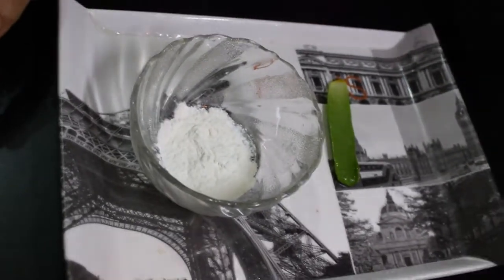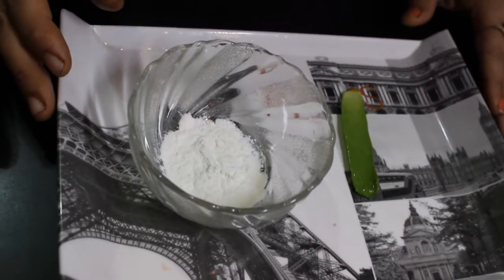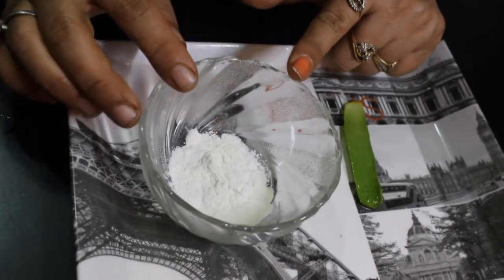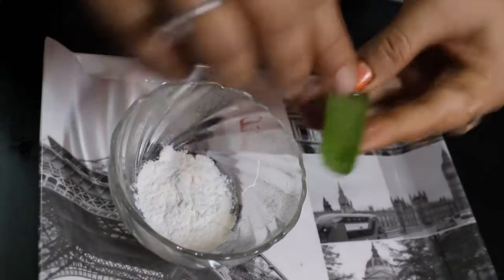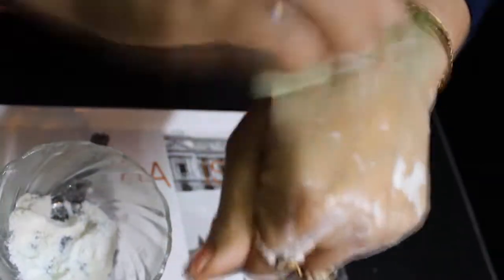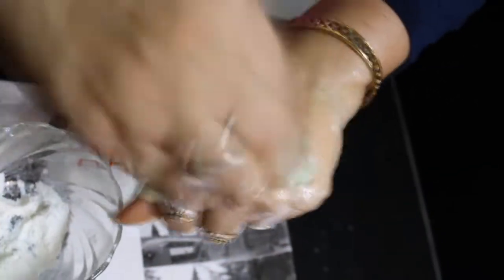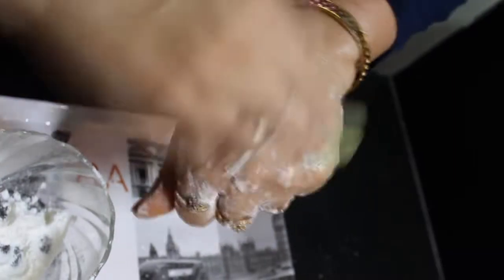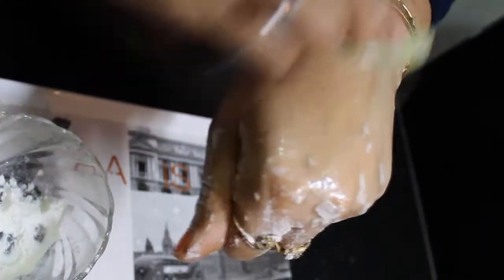Rice Scrub | 5 मिनट में आपके चेहरे को निखारे